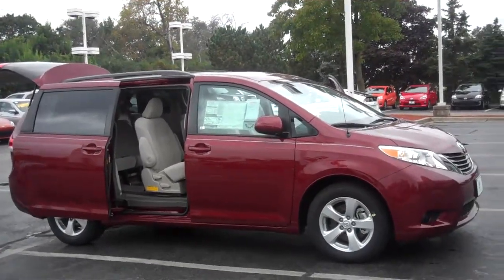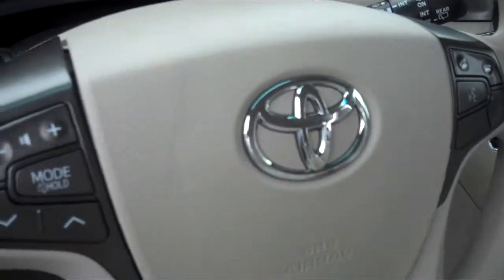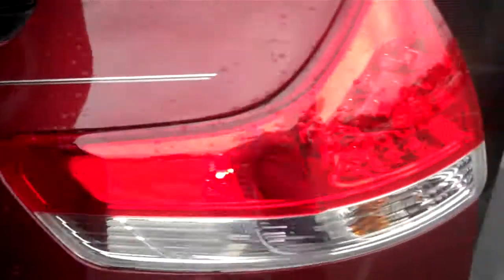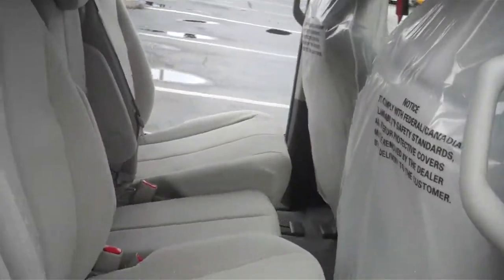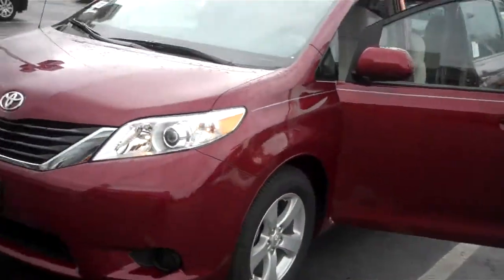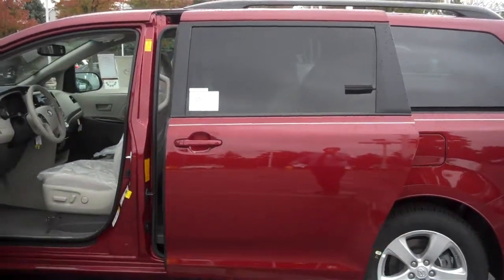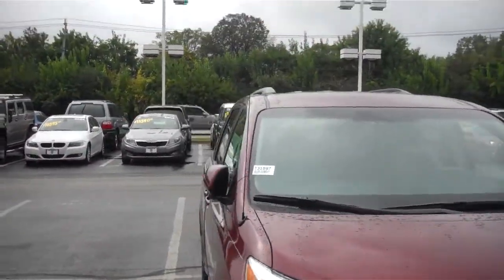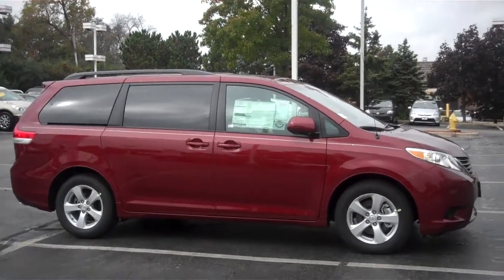Oakbrook Toyota is here for Julie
Good afternoon Julie, please enjoy the video we made for you! My name is Cesar Meraz and I'm the Sales Manager at Oakbrook Toyota.